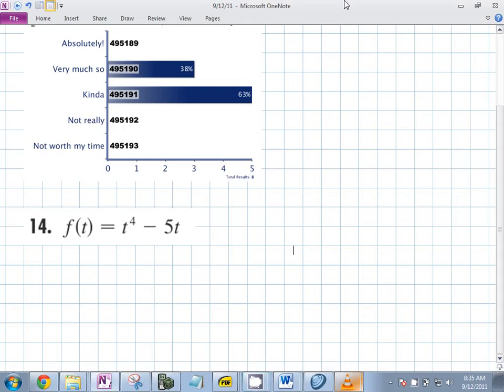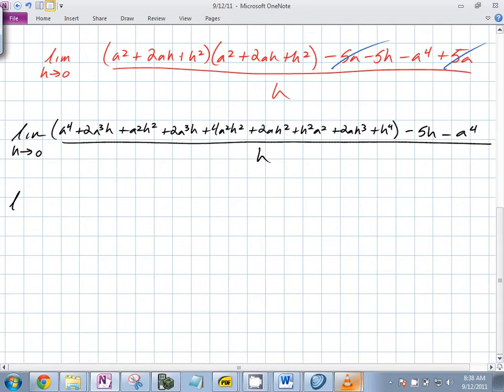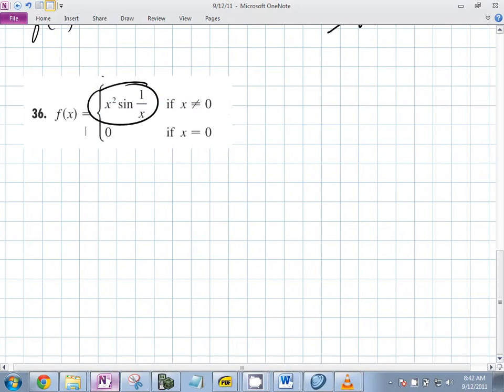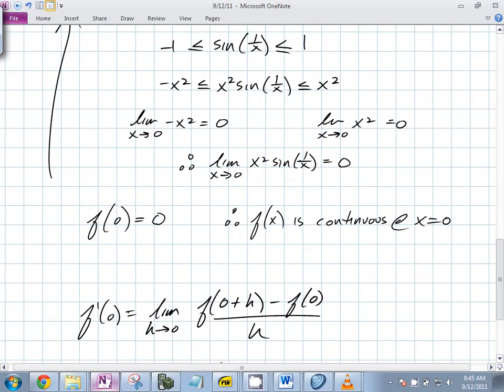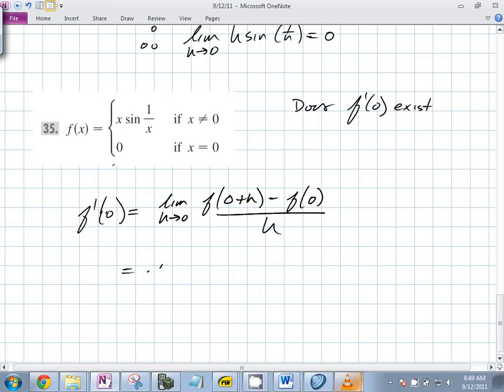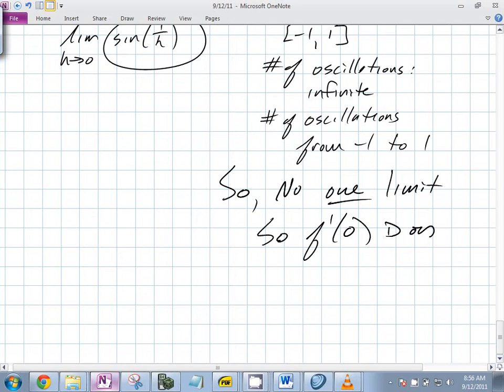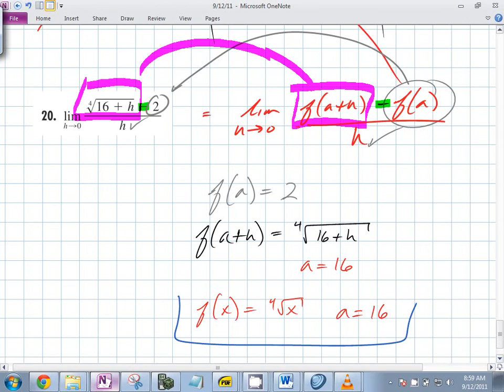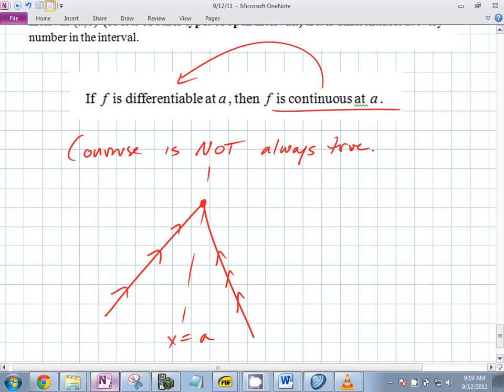A Block - AP Calculus AB - 9/12/11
We arrive at "derivative as a function".